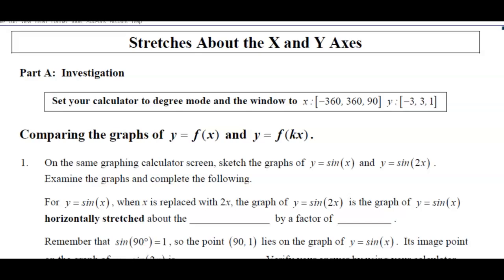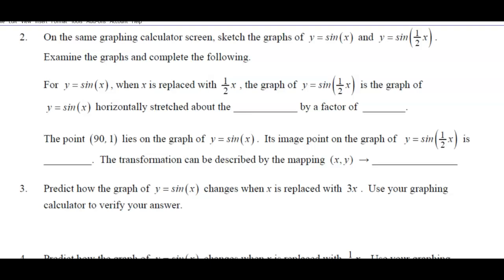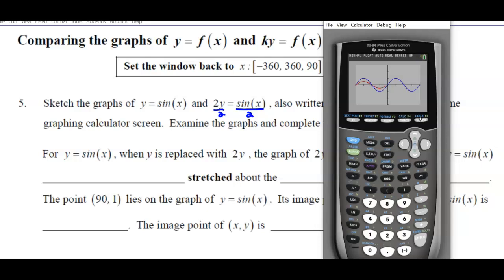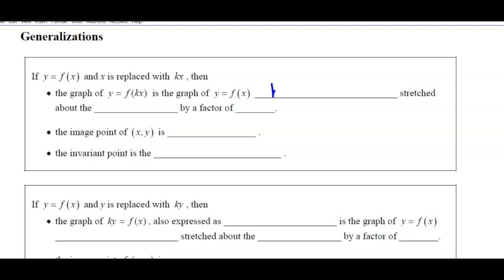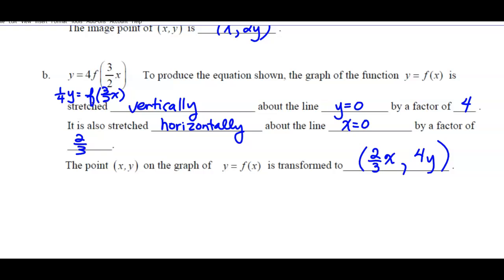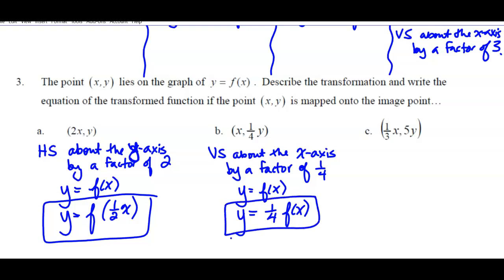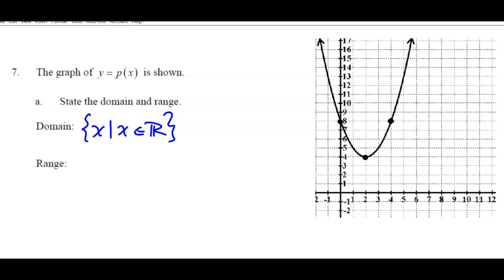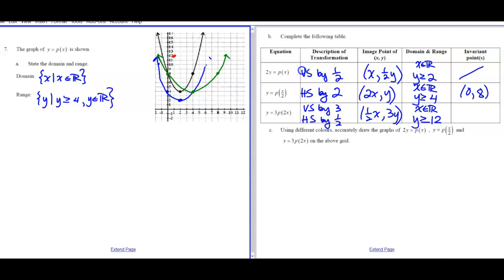230 Stretches about the x and y axes